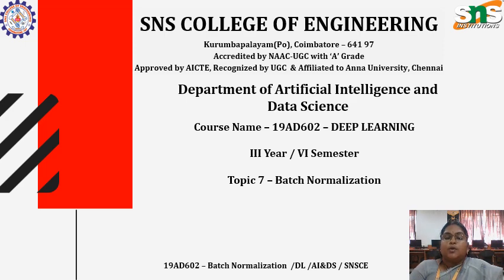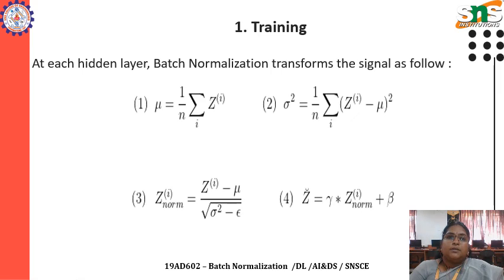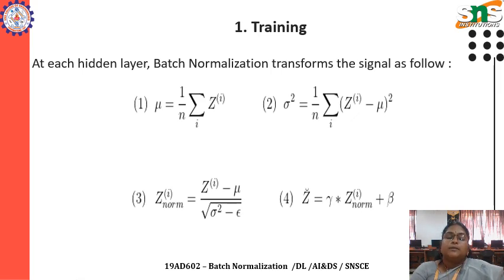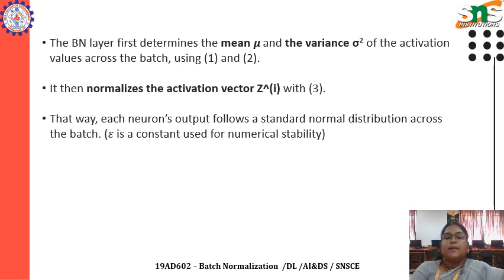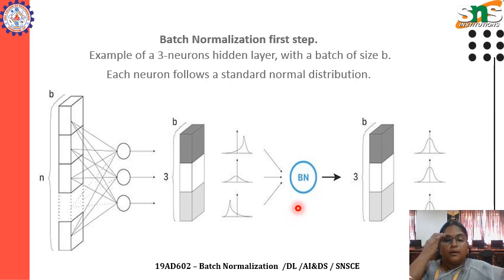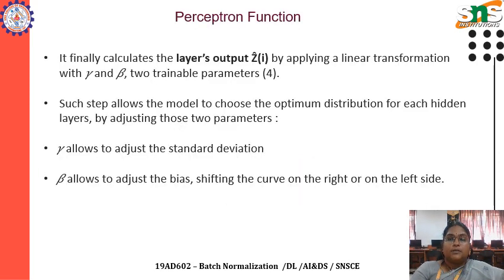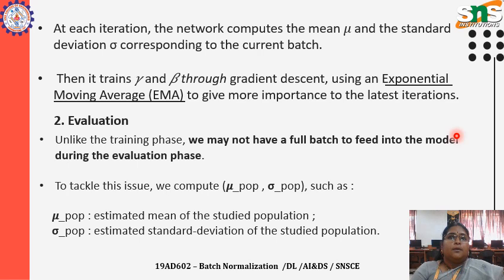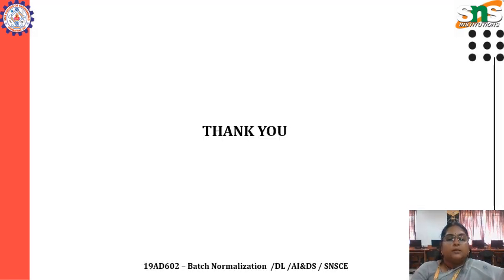N.PADMASHRI,AP/AIDS|LECTURE SERIES-7 BATCH NORMALIZATION IN DL|SNS INSTITUTIONS